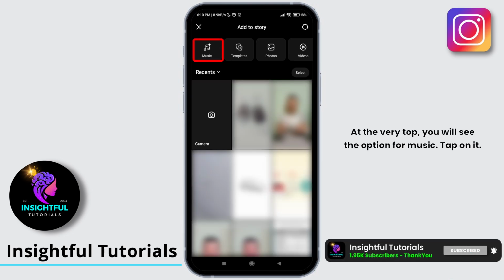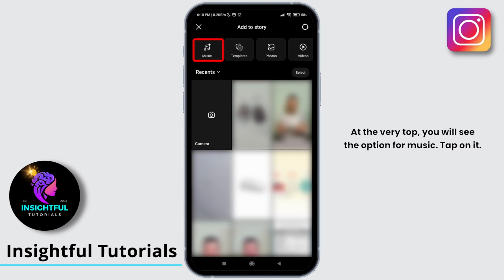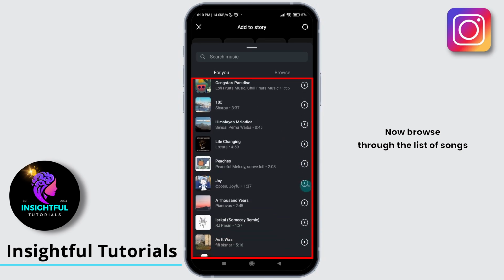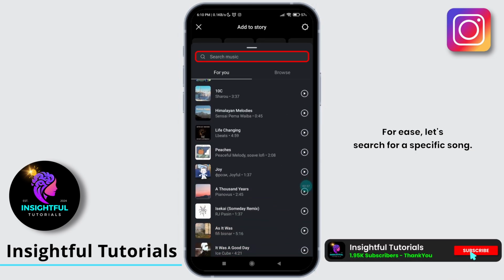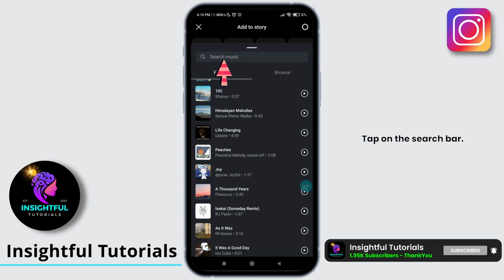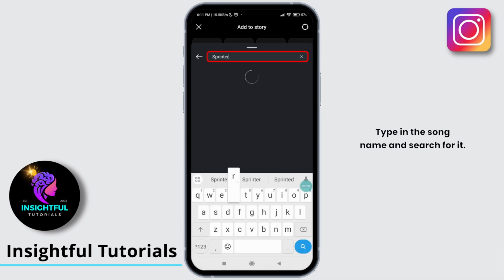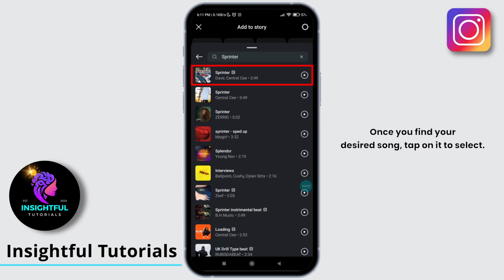How To Add Only Music In Instagram Story | How To Add Only Song In Instagram Story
Learn How To Add Only Music In Instagram Story | How To Add Only Song In Instagram Story

👋 Welcome to Insightful Tutorials! In this guide, we’ll show you how to add only music to your Instagram Story without any video or photo. Learn how to share your favorite songs seamlessly in 2024.

📲 Timestamps:

0:00 - Introduction
0:05 - How to Add Only Music in Instagram Story
0:10 - Process on How To Add Only Song In Instagram Story